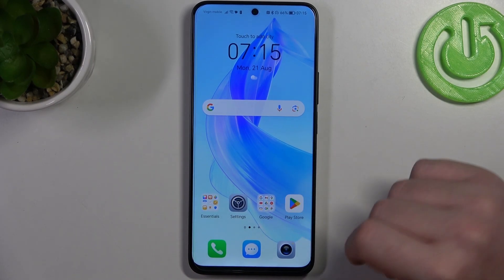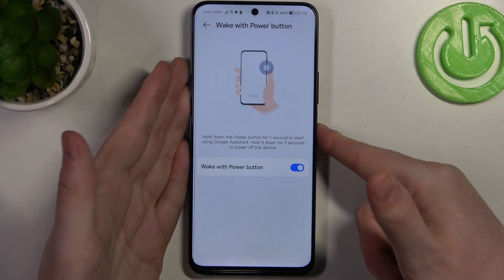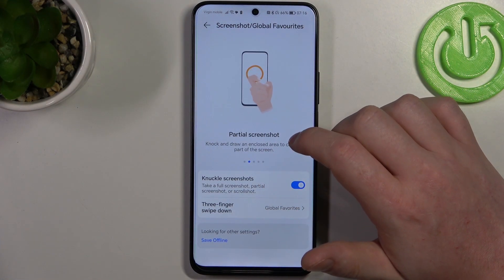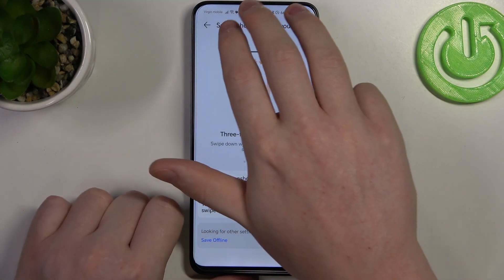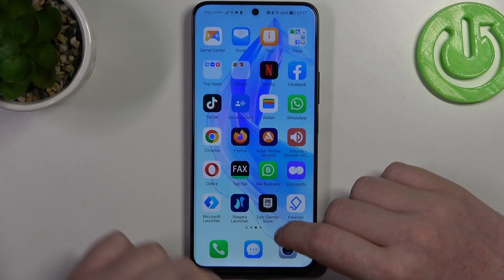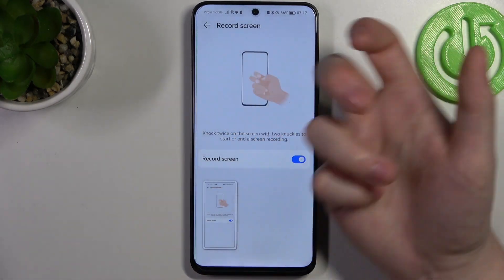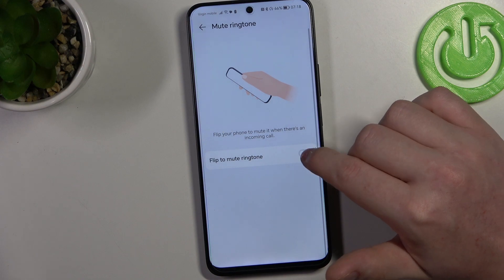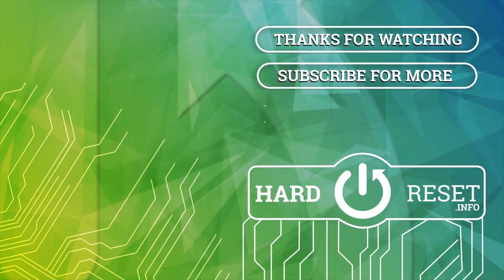Honor 90 Lite - All Gestures & Motions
Uncover the hidden gems of your Honor 90 Lite's user experience with this comprehensive tutorial video. We take you on a journey through all the available gestures and motions that can enhance your interaction with the device. From intuitive controls to convenient shortcuts, you'll learn how to navigate and operate your Honor 90 Lite like a pro. Join us to explore a new level of convenience and efficiency through gestures and motions.